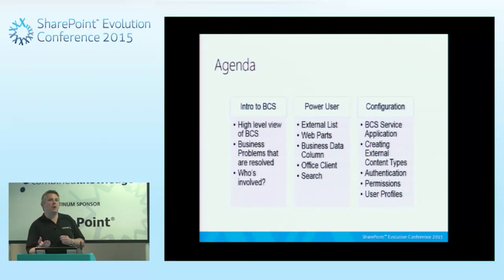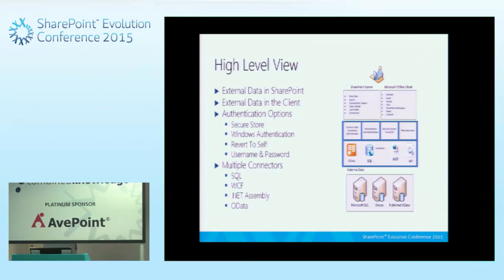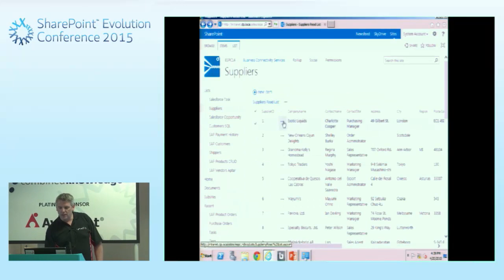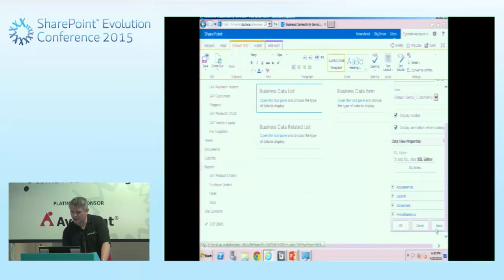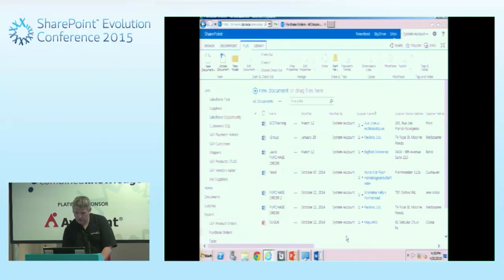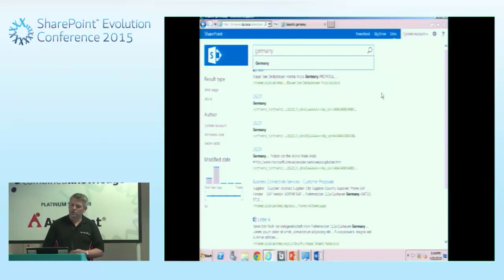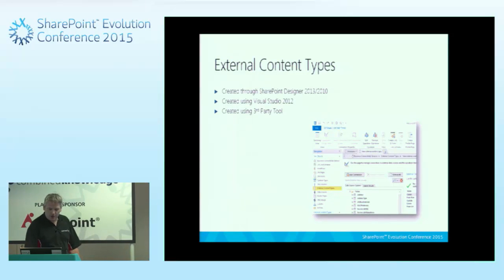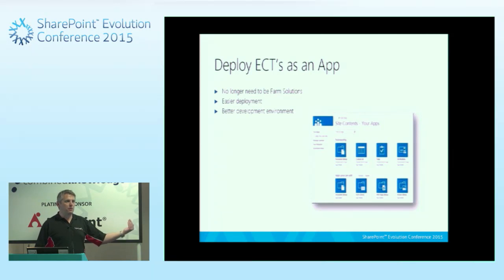Brett Lonsdale-provide essential business data to your organization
Take a look at all of our sessions from all of the conferences on the playlist section of the channel, make sure you subscribe to keep up-to date with combined knowledge and for exciting news and updates. Intro to BCS
• High level
view of BCS
• Business
Problems that
are resolved
• Who’s
involved?
Power User
• External List
• Web Parts
• Business
Data Column
• Office Client
• Search
Configuration
• BCS Service
Application
• Creating
External
Content
Types
• Authentication
• Permissions
• User Profiles What does Combined Knowledge do?